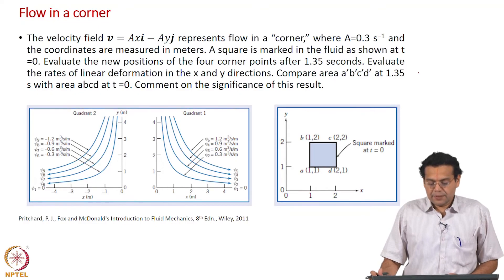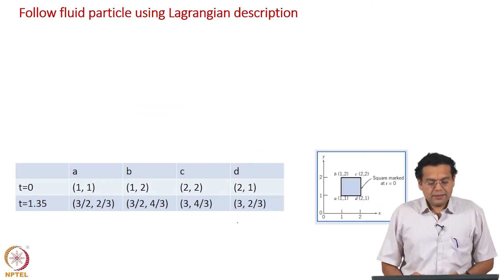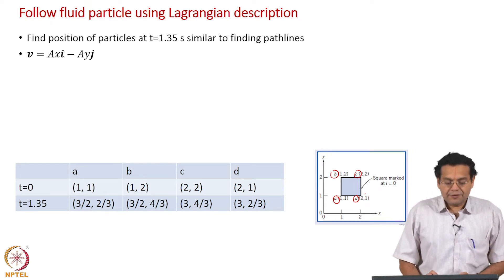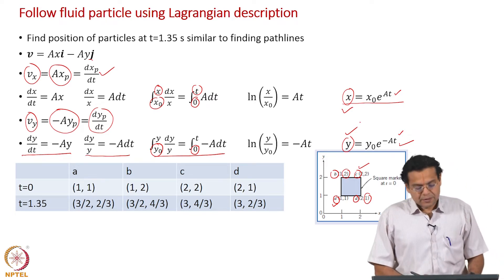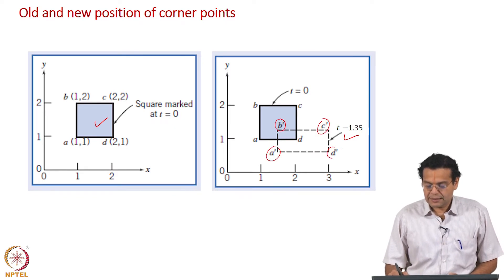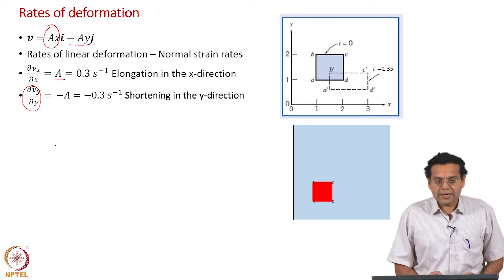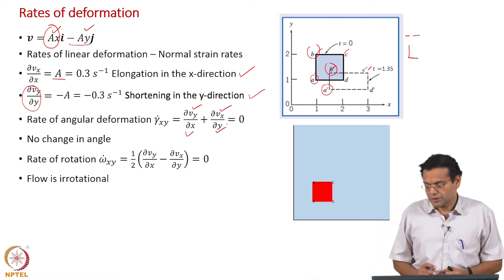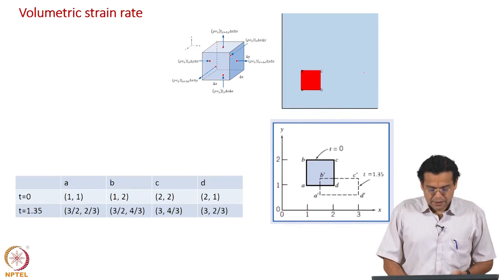#69 Strain Rate | Example 2 | Continuum Mechanics &Transport Phenomena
This lecture introduces the Velocity Gradient Tensor, a mathematical representation of the velocity gradient in three dimensions. It explains how the tensor is formed from the components of the velocity gradient and highlights its significance in analyzing fluid flow. The lecture connects the velocity gradient tensor to the concepts of strain rate and rotation rate tensors.